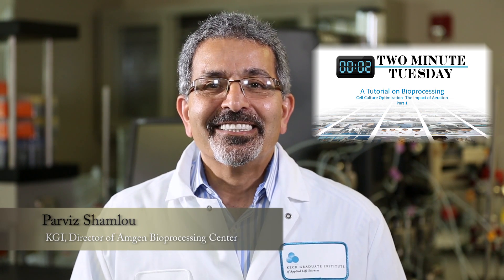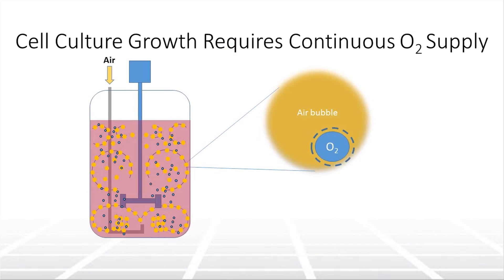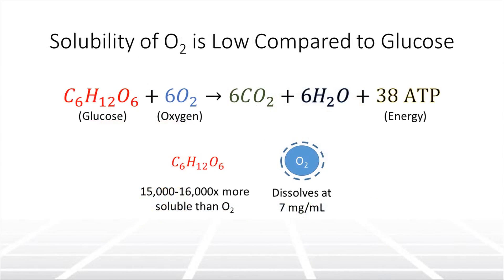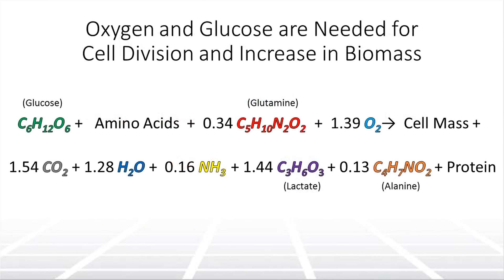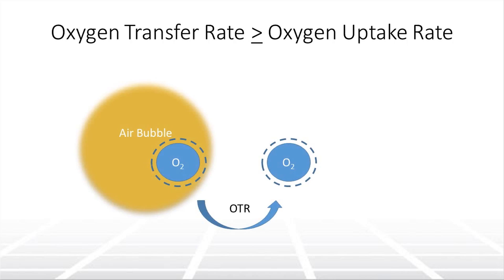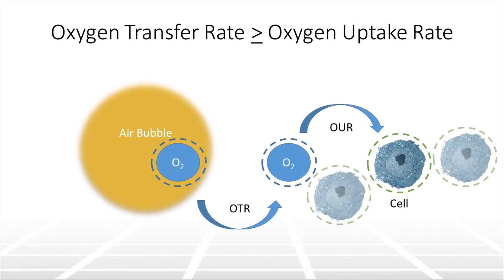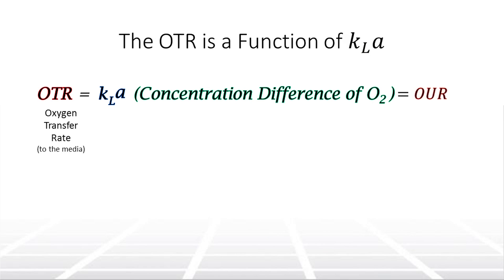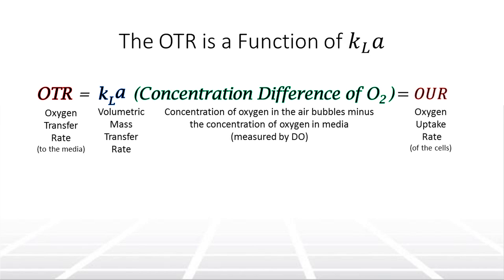The Impact of Aeration on Cell Culture in Bioreactors, Part 1 – Two Minute Tuesday Video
A Tutorial on Bioprocessing: Understanding the impact of aeration and thus the dissolution of oxygen into the bioreactor growth media for uptake by the production cell line is paramount for success in bioprocessing.